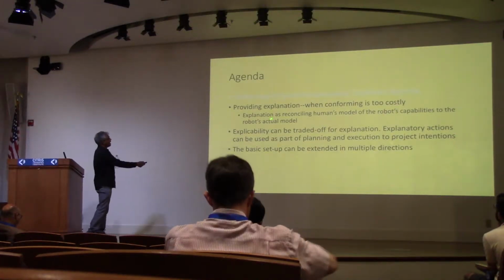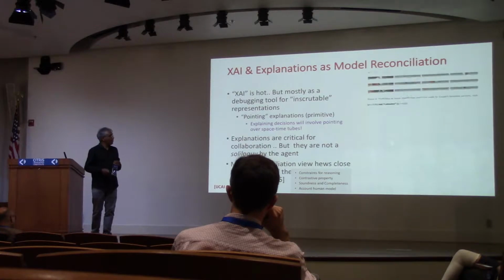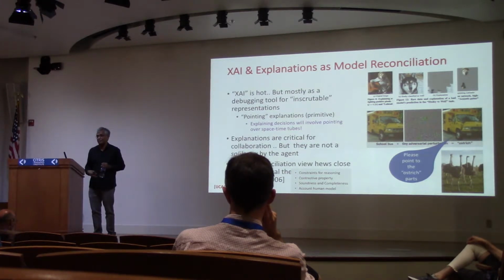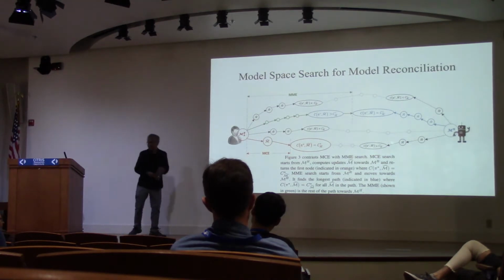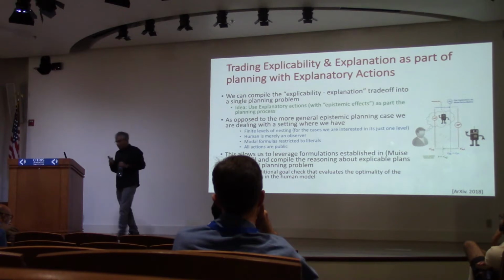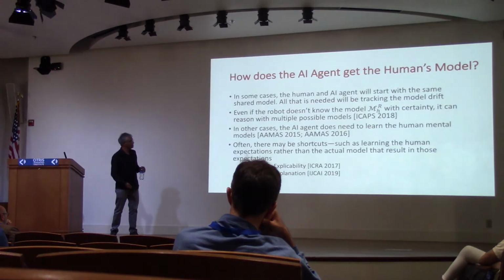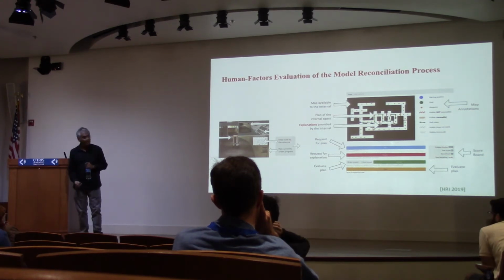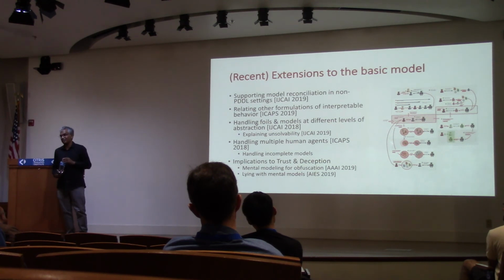robplan dr rao 2